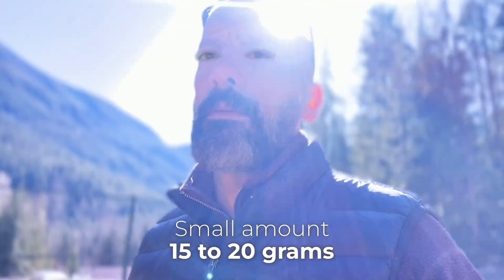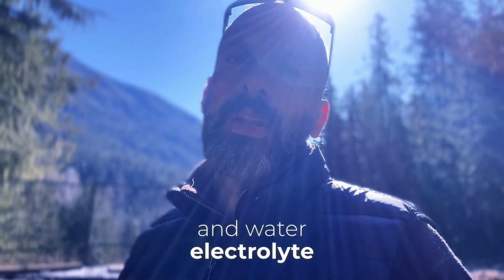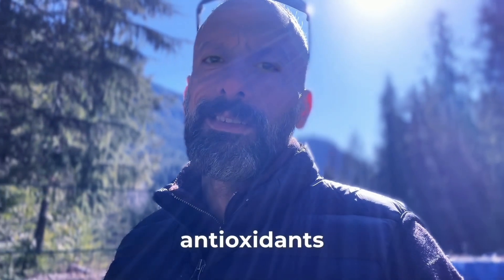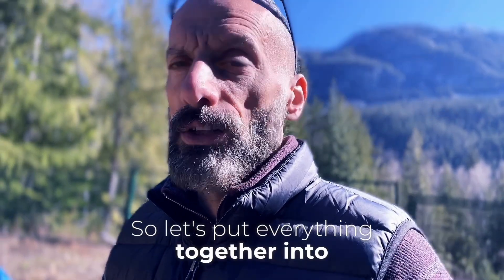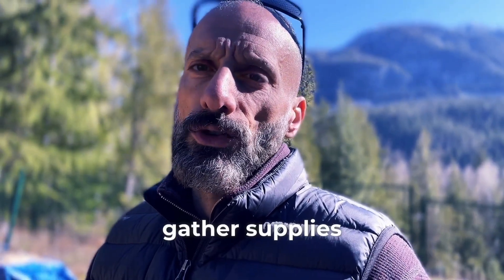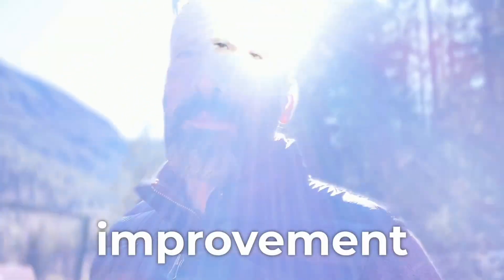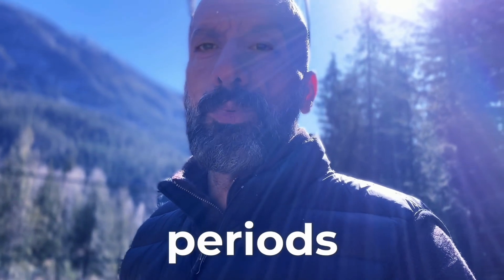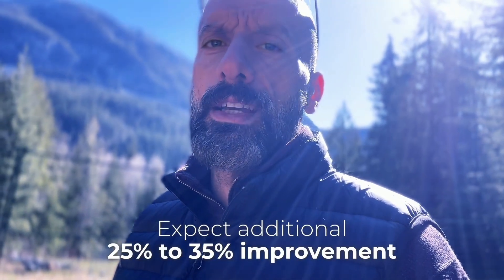Reversing Carotid Plaque - Now 2X More Effective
Discover how to DOUBLE the plaque-reversing power of biodynamic enzymes using chronobiological nutrition! This evidence-based protocol reveals the precise timing windows when your body is most receptive to vascular repair, specific nutrient combinations that amplify enzymatic activity, and simple tracking methods to monitor your progress without expensive testing.

In this comprehensive guide, we cover:
• The two critical time windows for maximum enzymatic activity
• Specific foods that create powerful synergistic effects
• The 3-day metabolic preparation phase
• Four accessible metrics to track vascular improvement
• The complete 90-day protocol timeline
• Practical implementation for busy lifestyles
• Advanced customization for specific health situations

Building on the remarkable carotid plaque regression results from clinical studies, this chronobiological approach could potentially increase vascular repair by up to 64%!

Chapters for Video:
0:00 - Introduction: Timing Matters for Vascular Repair
1:30 - The Science of Chronobiology
3:00 - Optimizing Enzymatic Timing
4:15 - Synergistic Nutrient Timing
6:10 - The Metabolic Preparation Phase
7:25 - Tracking Your Progress Without Expensive Tests
8:45 - The Complete 90-Day Protocol
10:00 - Practical Implementation Tips
11:15 - Advanced Customization for Specific Situations
12:15 - Key Takeaways and Next Steps

Scientific References:
1. Garaulet M, et al. Timing of food intake predicts weight loss effectiveness. Int J Obes. 2013;37(4):604-611.
2. Scheer FA, et al. Adverse metabolic and cardiovascular consequences of circadian misalignment. Proc Natl Acad Sci USA. 2009;106(11):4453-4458.
3. Jakubowicz D, et al. High caloric intake at breakfast vs. dinner differentially influences weight loss of overweight and obese women. Obesity. 2013;21(12):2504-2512.
4. Rivera-Coll A, et al. Circadian rhythm of plasma vitamin E in healthy subjects. Arch Gerontol Geriatr. 1994;19(1):83-87.
5. Panda S. Circadian physiology of metabolism. Science. 2016;354(6315):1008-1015.
6. Torricelli P, et al. Regression of Carotid Plaques in Individuals at Low-to-Intermediate Cardiovascular Risk Treated with Citozym and Propulzym. Eur J Prev Med. 2014;8(2):98-105.